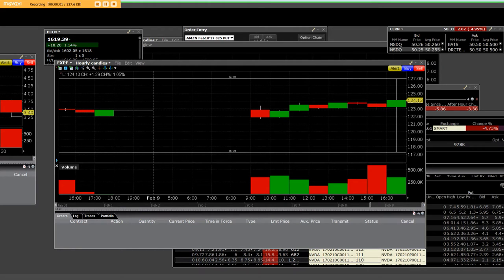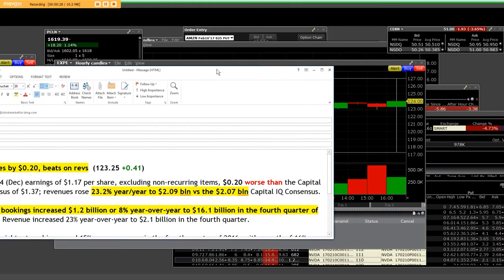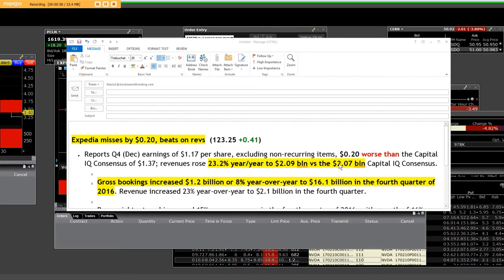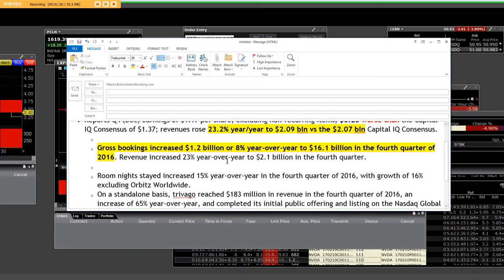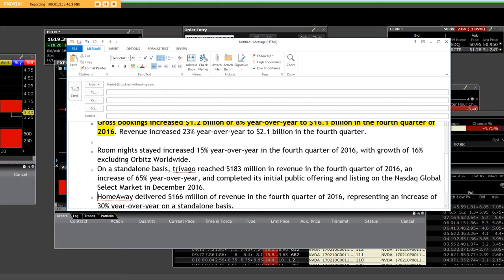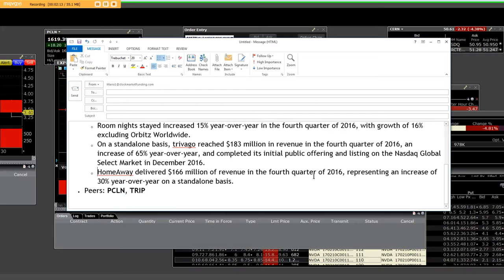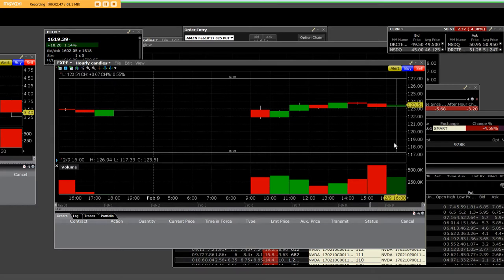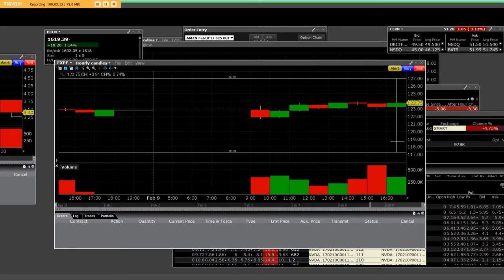Expedia misses by $0.20, beats on revs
Headline earnings report after hour prints how to steal the price based on the knee jerk reactions on limit orders to buy down there at 118.75 thousands of shares with our Traders

Expedia misses by $0.20, beats on revs  (123.25 +0.41)
• Reports Q4 (Dec) earnings of $1.17 per share, excluding non-recurring items, $0.20 worse than the Capital IQ Consensus of $1.37; revenues rose 23.2% year/year to $2.09 bln vs the $2.07 bln Capital IQ Consensus.
o
o Gross bookings increased $1.2 billion or 8% year-over-year to $16.1 billion in the fourth quarter of 2016. Revenue increased 23% year-over-year to $2.1 billion in the fourth quarter.
o
o Room nights stayed increased 15% year-over-year in the fourth quarter of 2016, with growth of 16% excluding Orbitz Worldwide.
o On a standalone basis, trivago reached $183 million in revenue in the fourth quarter of 2016, an increase of 65% year-over-year, and completed its initial public offering and listing on the Nasdaq Global Select Market in December 2016.
o HomeAway delivered $166 million of revenue in the fourth quarter of 2016, representing an increase of 30% year-over-year on a standalone basis.
• Peers: PCLN, TRIP